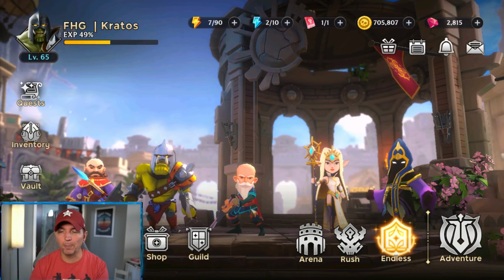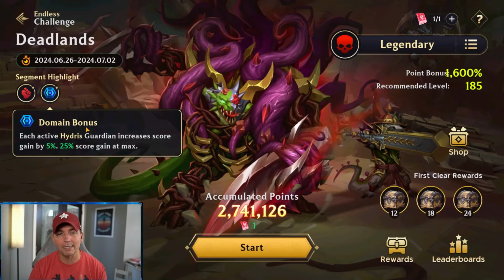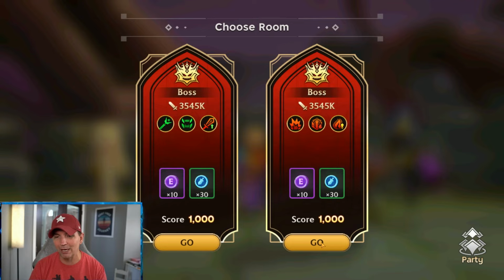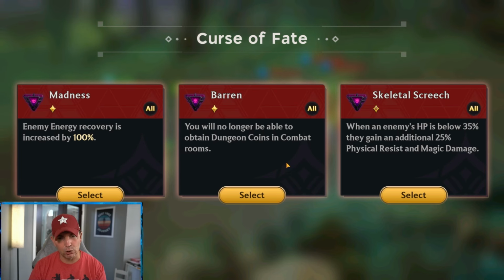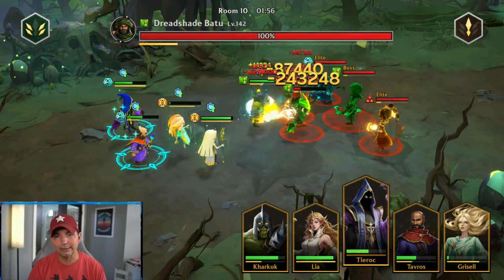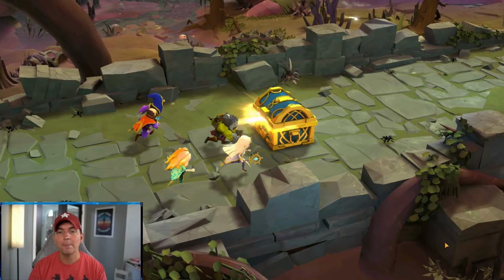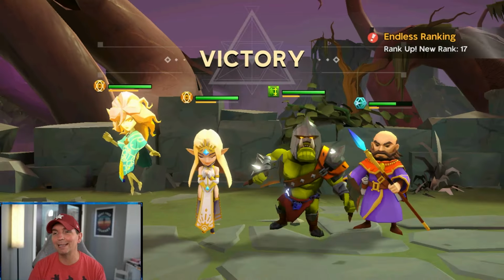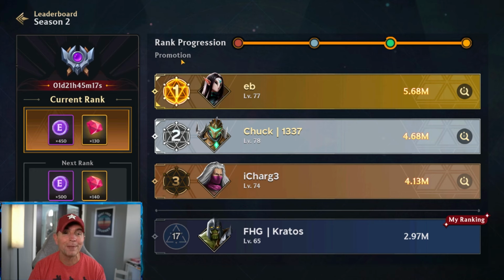LOST SOME ENDLESS POINTS ON THIS ONE! [GUILD OF GUARDIANS]